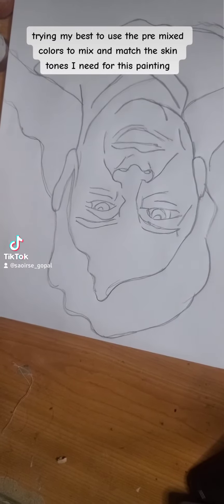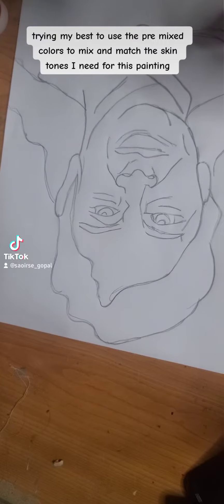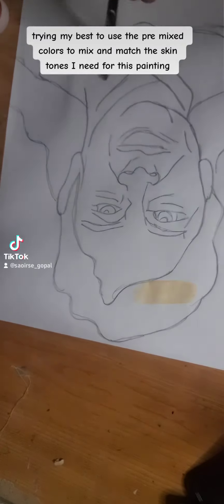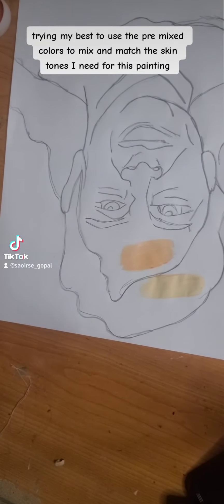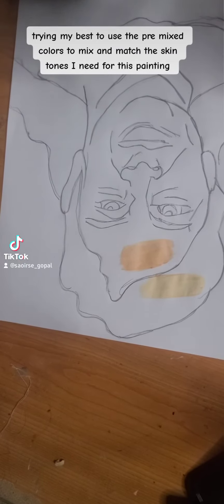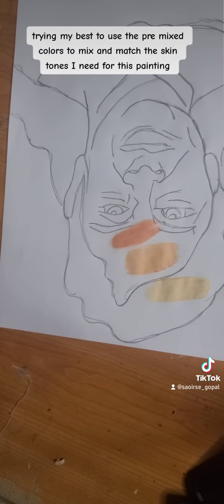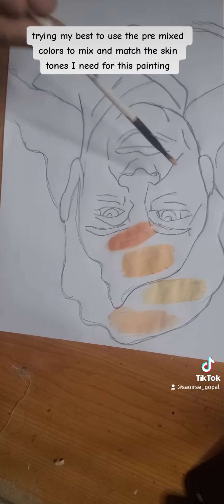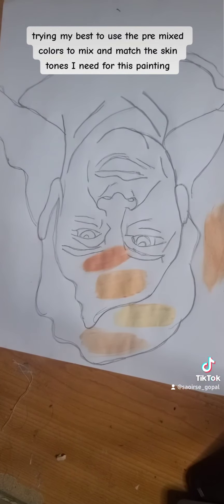March 10, 2023